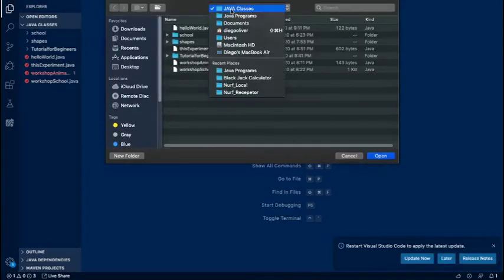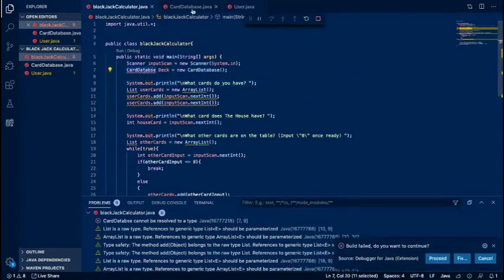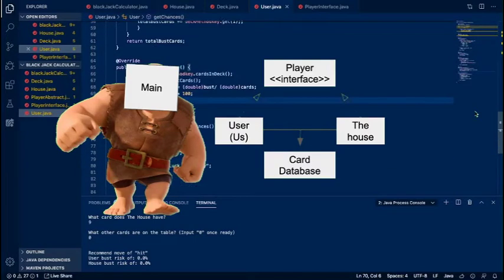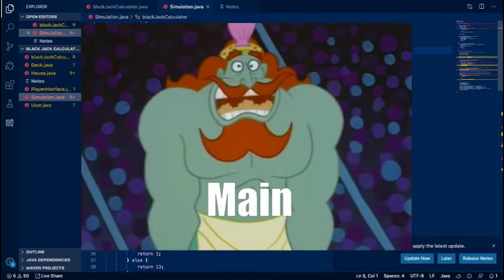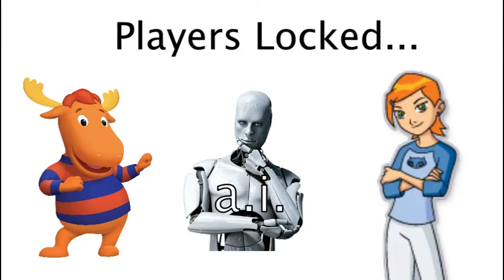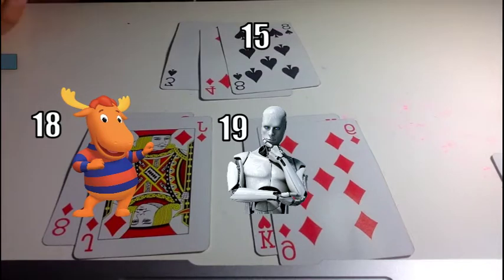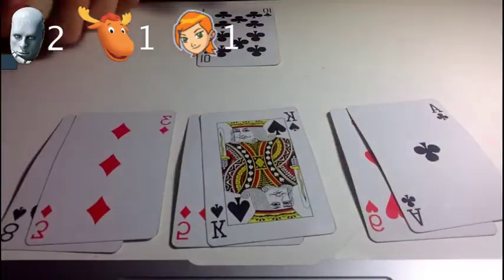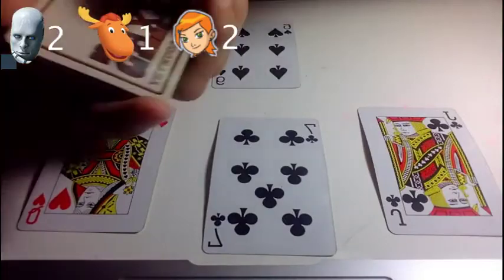A.I. Blackjack with Java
I'm just starting to learn the Java language so I decided to test the knowledge I have so far by applying it to this project. I had a lot of fun making it and playing it with my friends(without real money). Just make sure to be responsible when it comes to games like these.